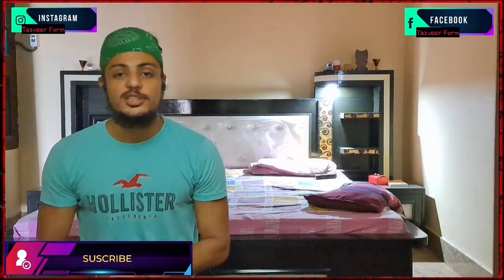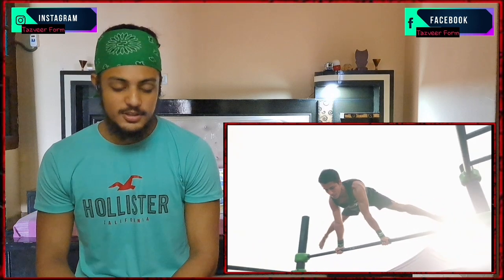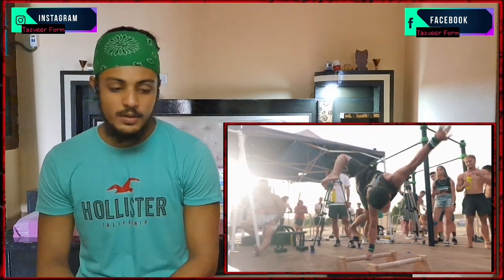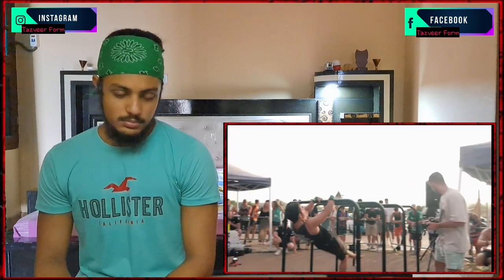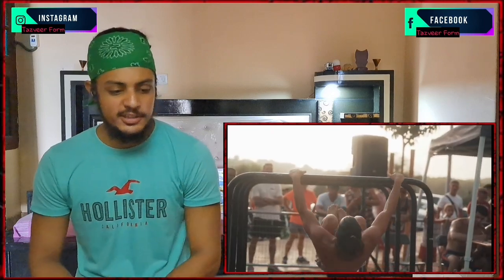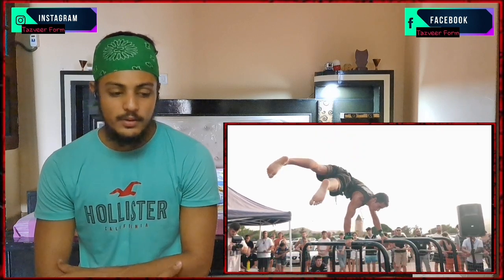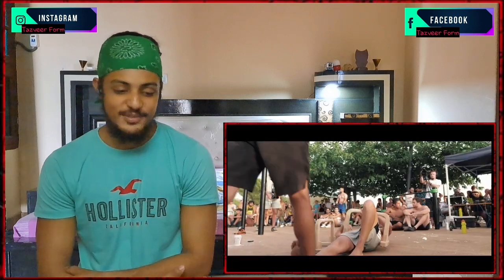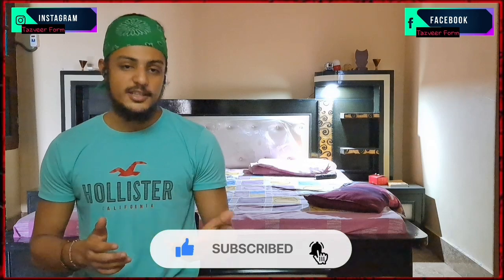XAVIER VS GAMBOA/SPB3 STELLAR BATTLES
🇹🇿🇯🇵🇨🇦🇧🇷🇦🇷🇳🇱W.E.L.C.O.M.E🇺🇸🇿🇦🇰🇪🇮🇪🇬🇧🇵🇰🇰🇷

🇹🇿🇹🇿🇹🇿🇹🇿🇹🇿I AM FROM TANZANIA🇹🇿🇹🇿🇹🇿🇹🇿🇹🇿

💪💪💪💪💪WE ALL GONNA MAKE IT💪💪💪💪

RECENT TRENDING VIDOES MIGTH HELP YOU FILL FREE TO CHECK OUT

👉👉👉👉LETS TRAIN SAFE NOT HARD👈👈👈

I am not earning anything by using somebody else music

THIS BELONGS TO SOMEBODY ELSE IF COPYRIGHT IS CLAIMED THE MUSIC WILL BE REMOVED

CALISTHENICS
calisthenics
Calisthenics
Tazveer
Tazveerform
Tajveer
Tajveer form
Tazveer form
Street workout Tazveer_form
Workouts
Abs workouts
Challenges
chrisheria
chrisheriaworkouts
abschallenge
chrisheriaabschalle
begginersworkouts